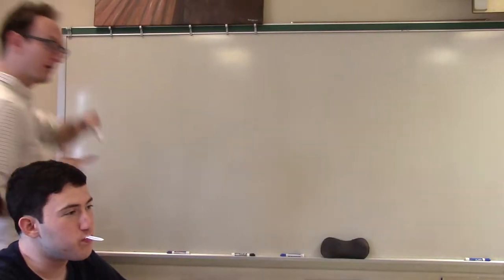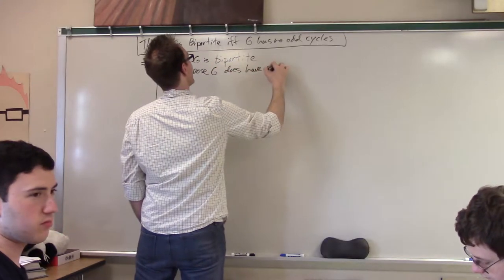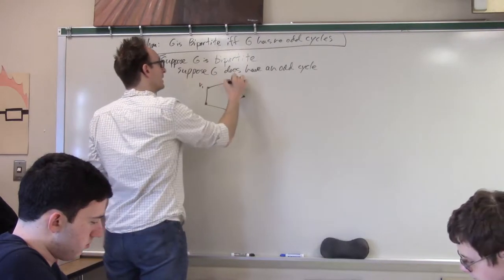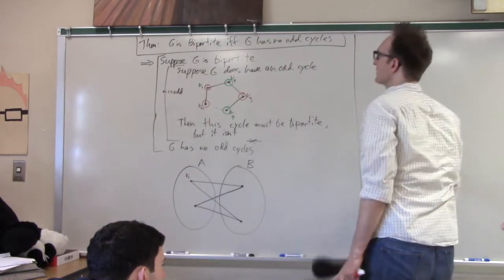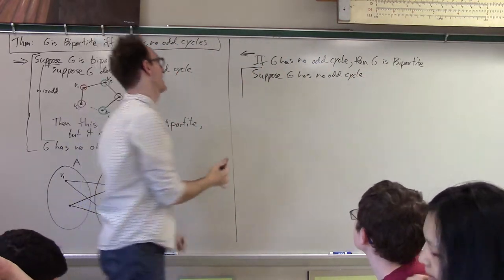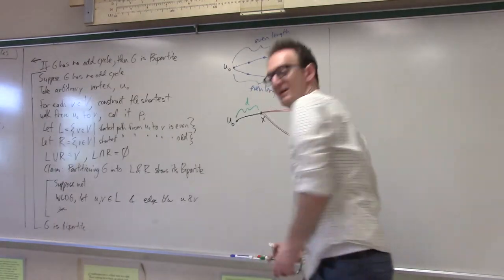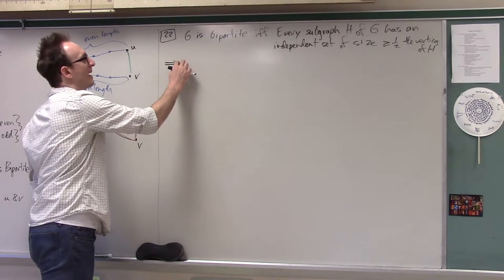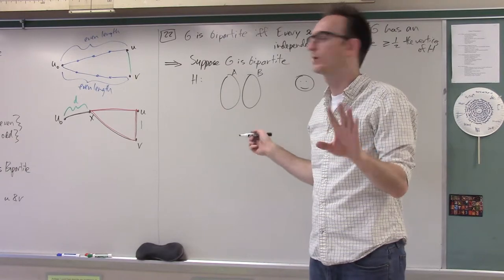Discrete Math - Rose - Bipartite Graphs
Discrete Math - Rose - Bipartite Graphs - 5/03/17
- A graph is bipartite if and only if it contains an odd cycle.
- A graph is bipartite if and only if every subgraph H has an independent set of size at least half the vertices of H.